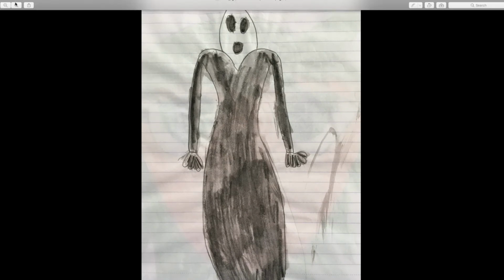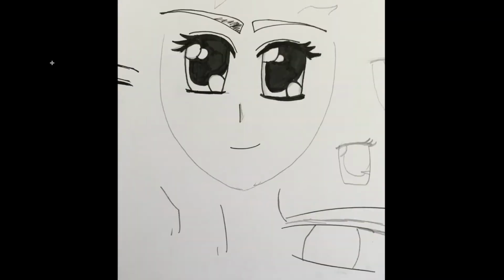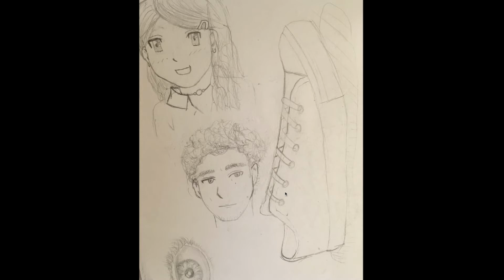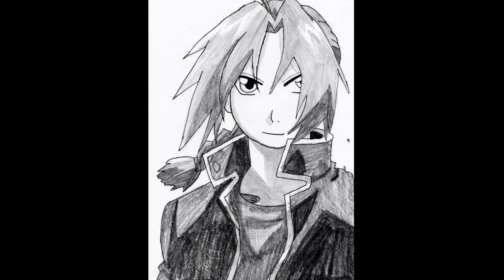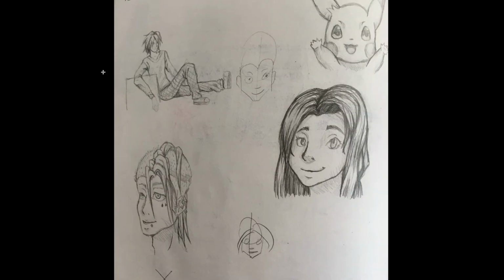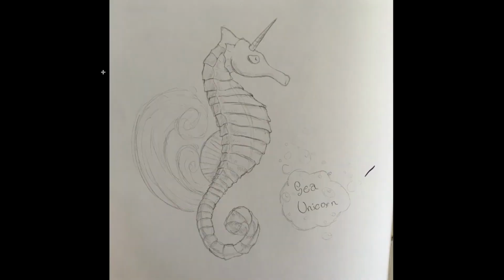My Art Journey!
So this week I'm taking you guys on a tour of my past!! Showing you how I got to where I am in terms of my art!

To Record: QuickTimePlayer, iMovie, GarageBand